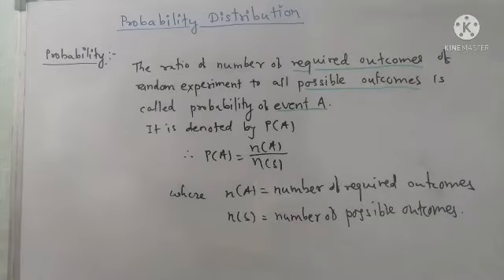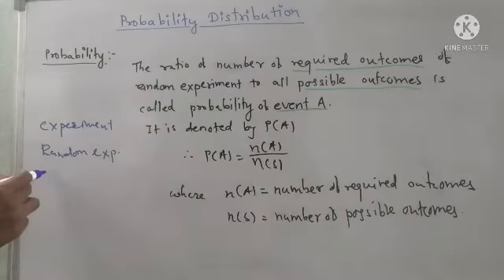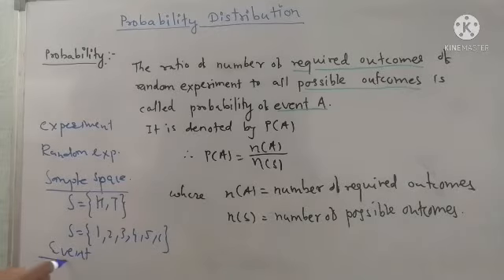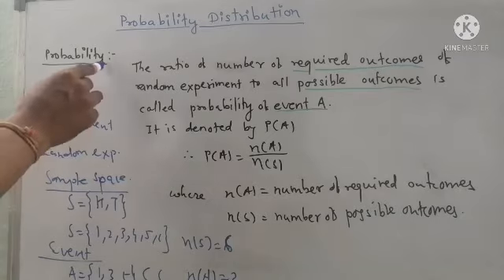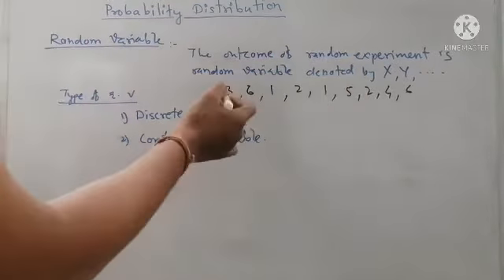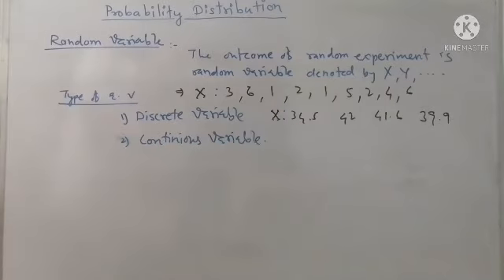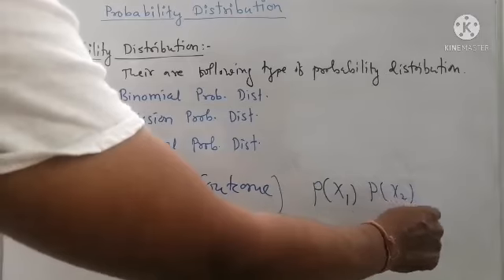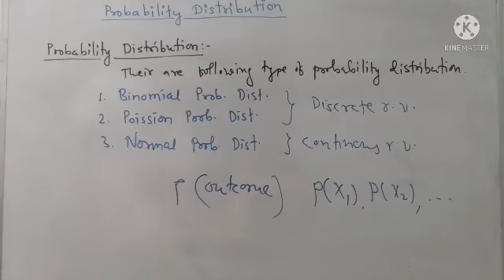LECTURE1: PROBABILITY DISTRIBUTION